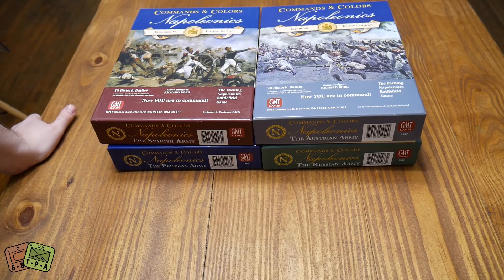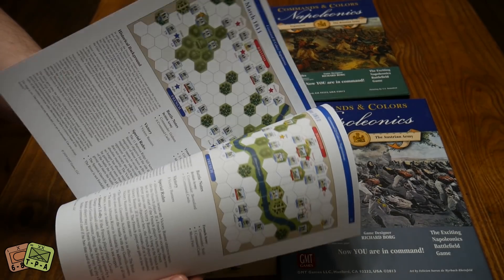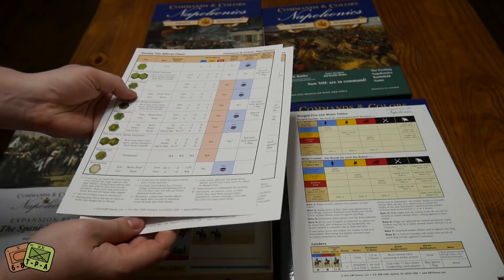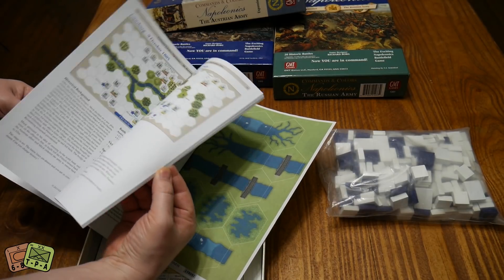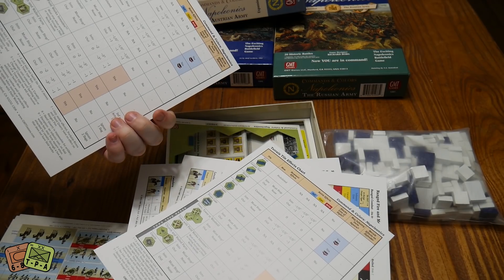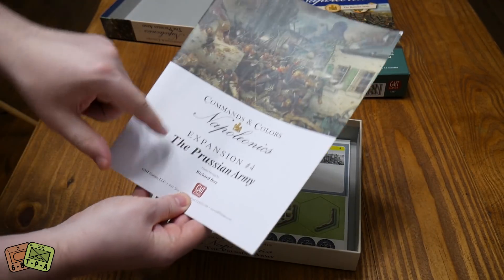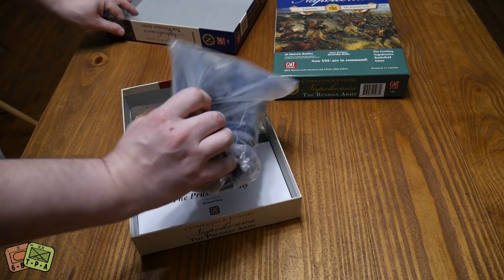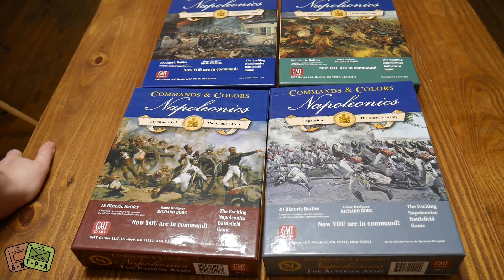Unboxing: C&C Napoleonics Expansions from GMT Games - The Players' Aid